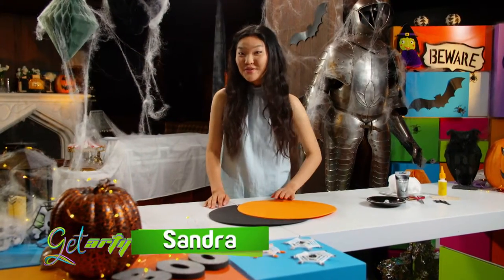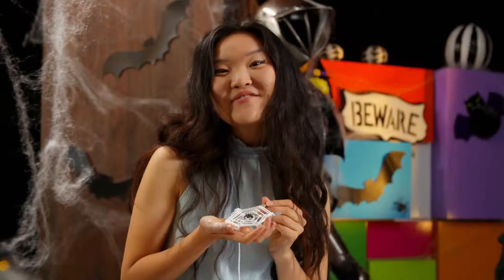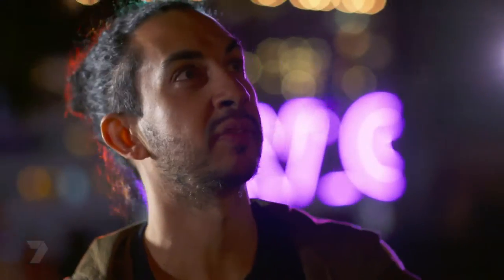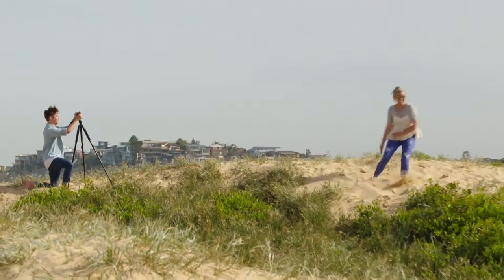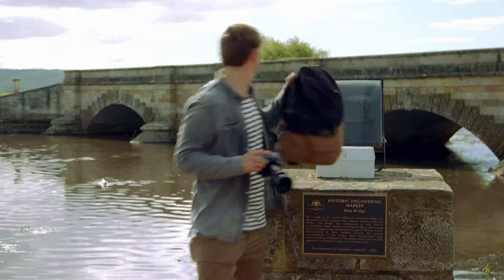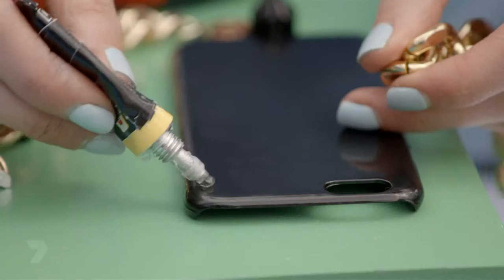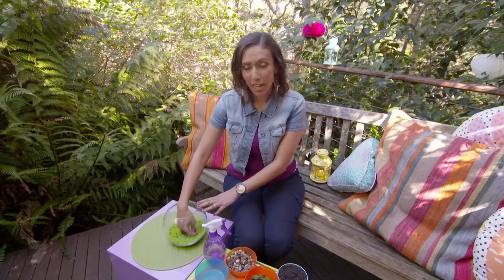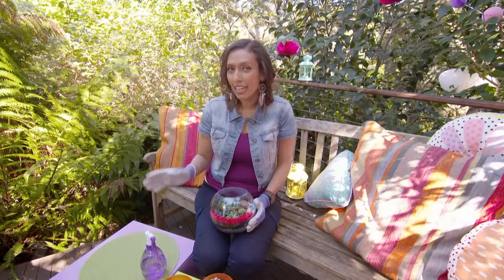How To Make Your Own Spiderweb | GET ARTY | EP18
On this episode of Get Arty, take a trip to Sydney’s Vivid lights festival and be bedazzled by the work of artist Huseyin Sami. Get spooky with Sandra while you learn how to create the home of a lurking spider in its silky web! Nathan lifts off and shows you how to make the ultimate travel scrapbook that will take you right back to your favourite holiday, Karlene shows you how to reinvent your old bling into something spectacular and Bianca shows you how to make your own terrarium, a living, breathing miniature oasis for tiny plants and animals!